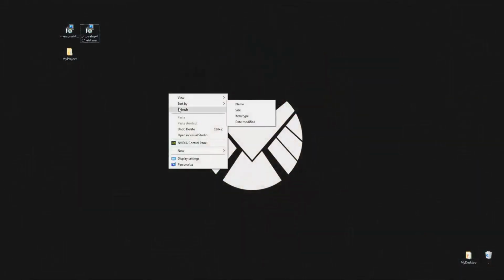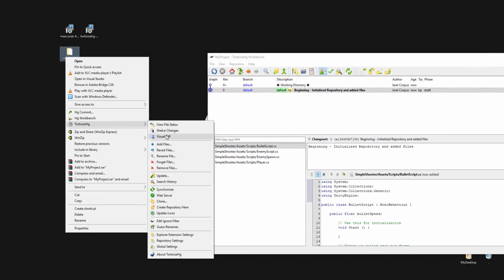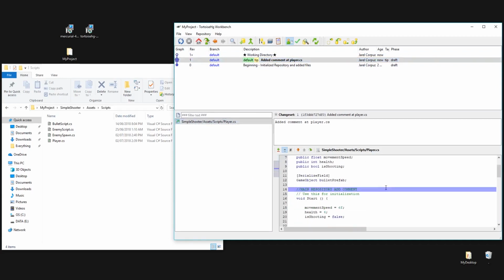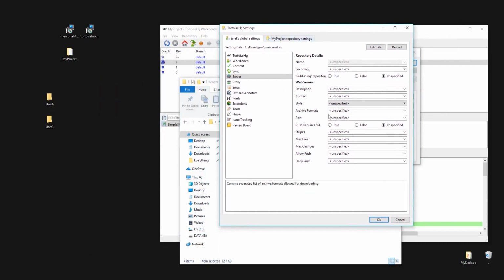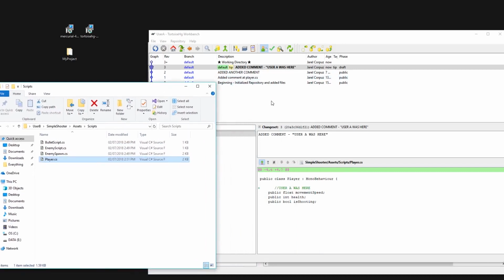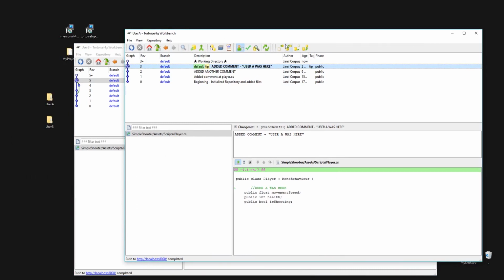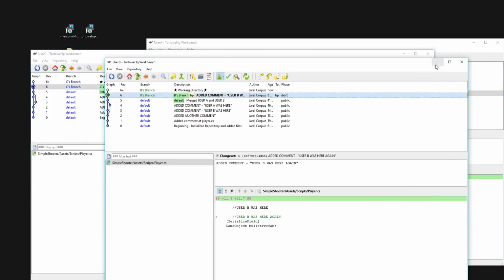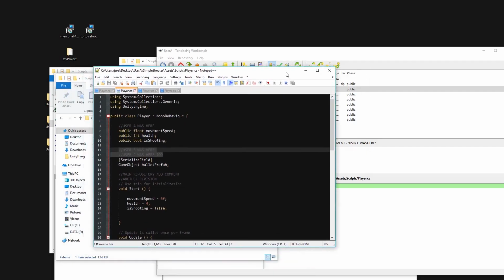Basic Tutorial for TortoiseHG 4.6.1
Basic tutorial the gives you the essentials for TortoiseHG